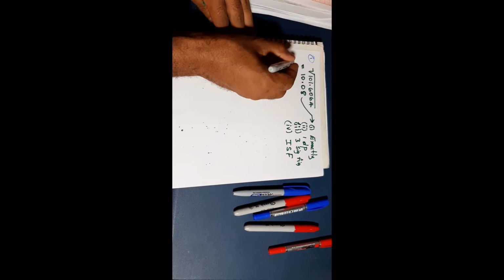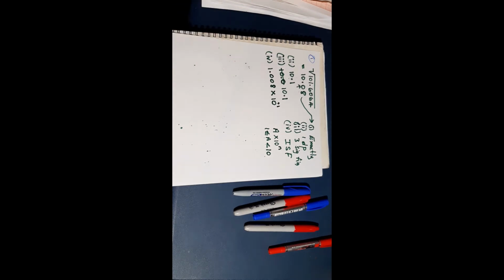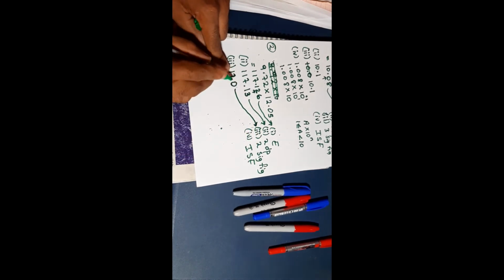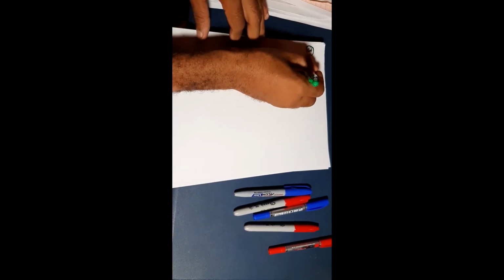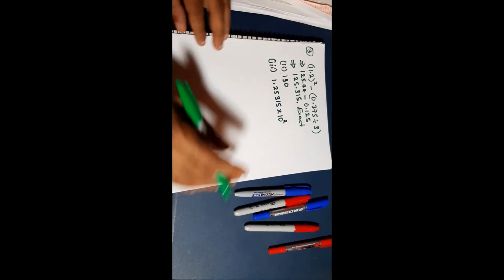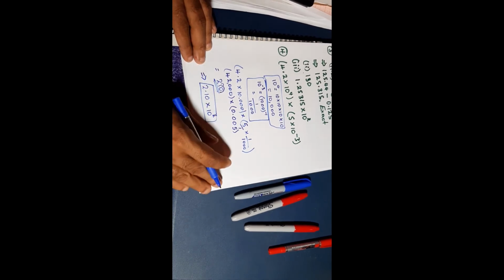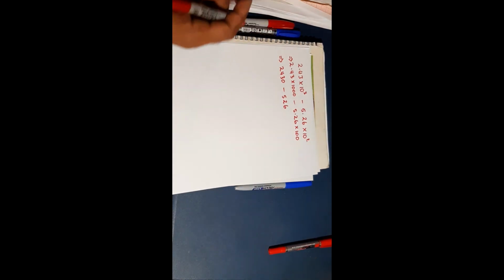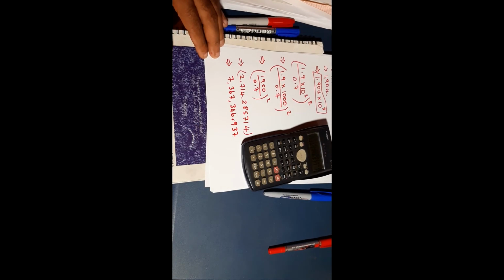How to solve Decimal Questions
Easily explained Decimal questions